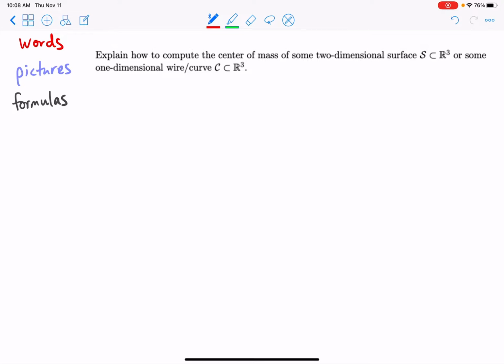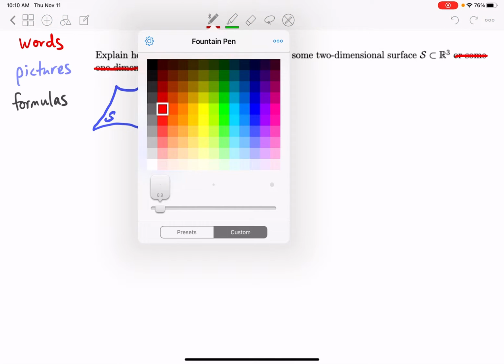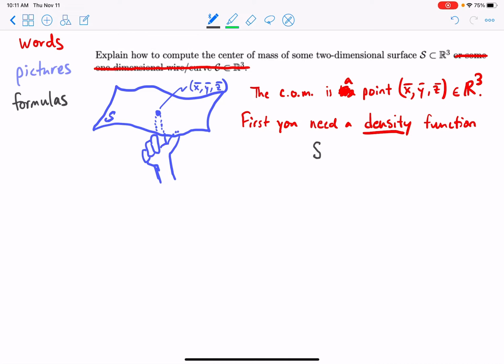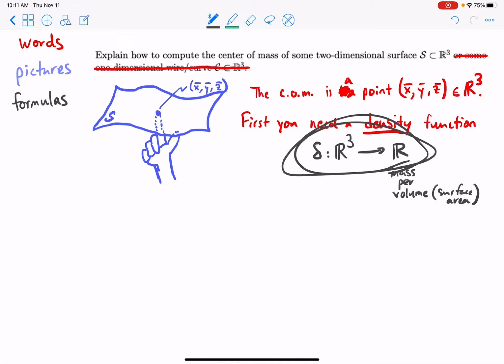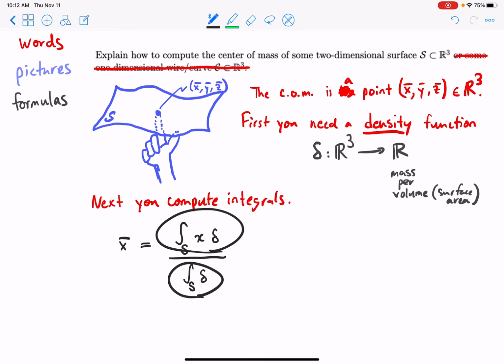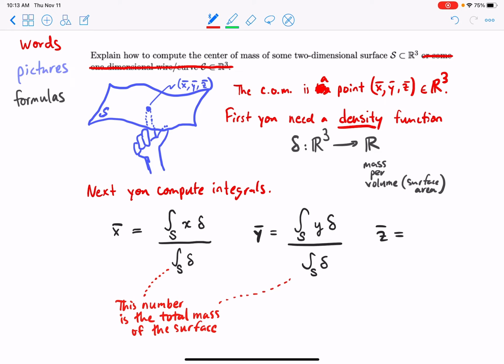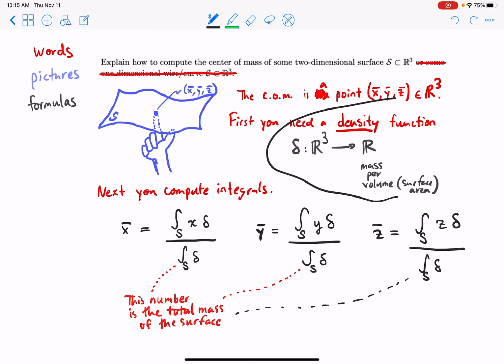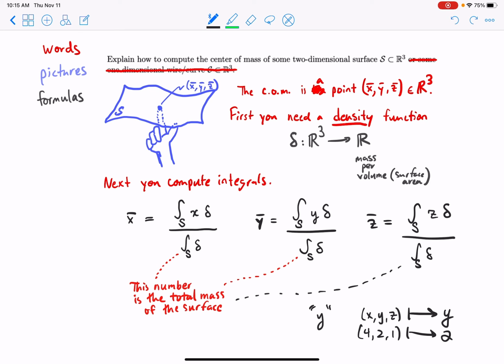Problem 61. Center of mass (CONTAINS AN ERROR)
ERROR: The center of mass is not necessarily where you can balance the object. To find out where you can balance an object involves finding a point where the rotational moments of inertia all vanish. Integrals can also solve that problem, but it is more complicated!  MORE ACCURATE: The center of mass is the point you should choose when approximating a complicated geometric object by a point mass, say, in classical mechanics.